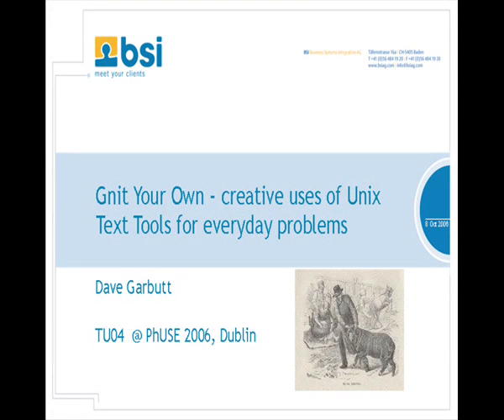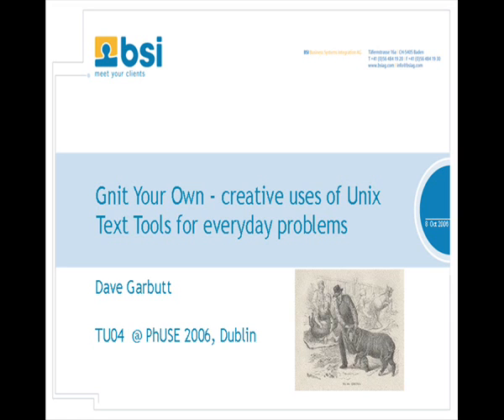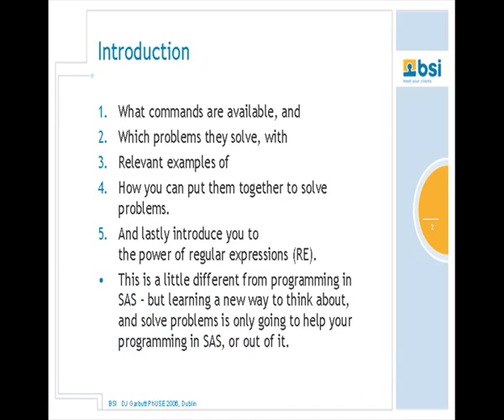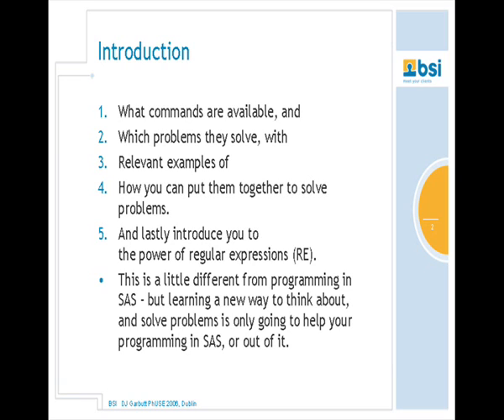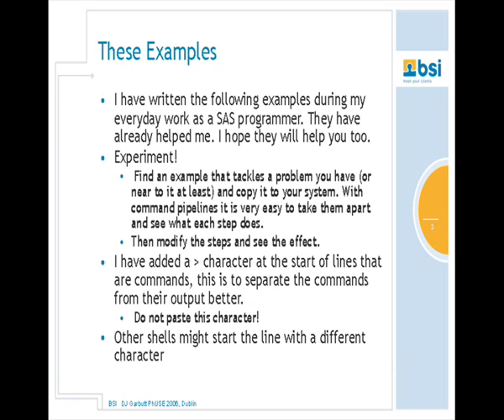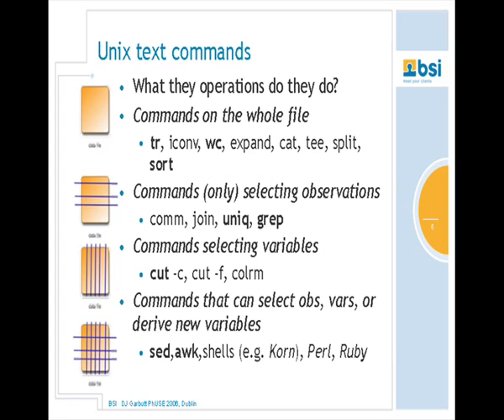Gnit Your Own David Garbutt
PhUSE Technical Gnit Your Own David Garbutt